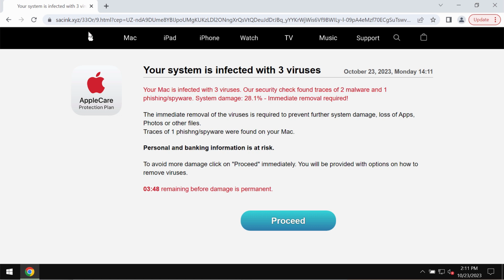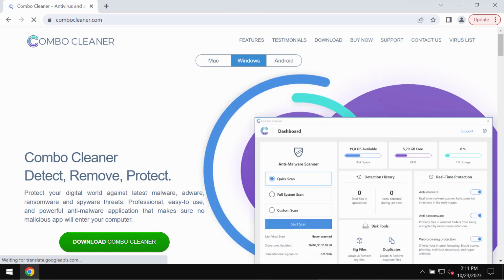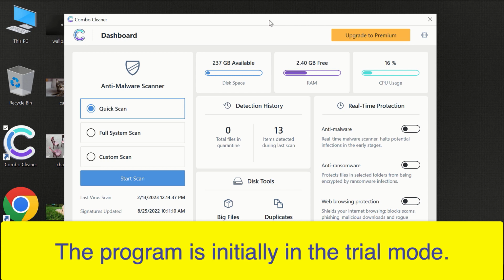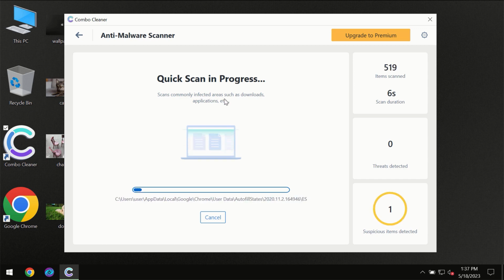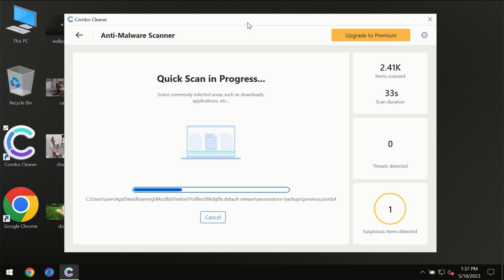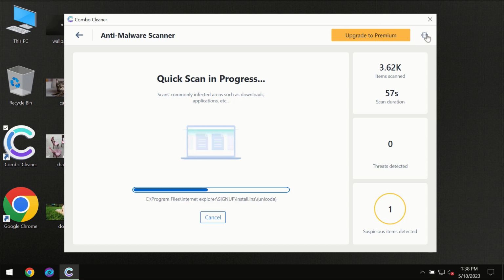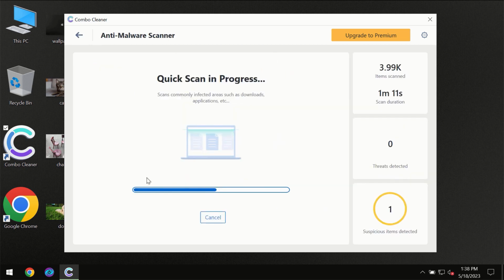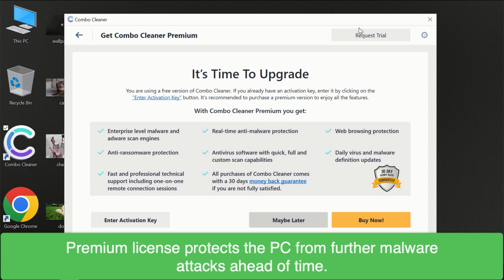Sacink.xyz online scam removal.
Sacink.xyz is a malicious site. It attacks Google Chrome and other browsers. It tries to make you scared about the condition of your computer in order to make you download and install certain potentially unwanted applications. Don't interact with such pop-ups. Get rid of them with Combo Cleaner Antivirus via the official or, optionally, follow the manual guidelines provided in the video.